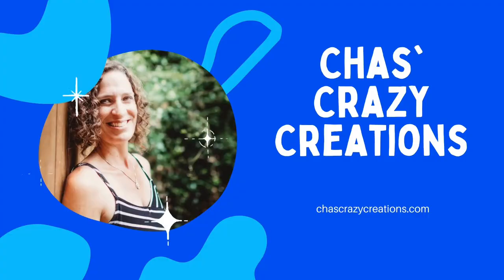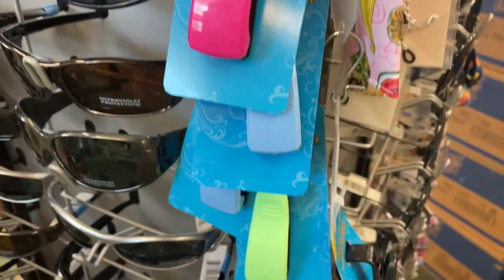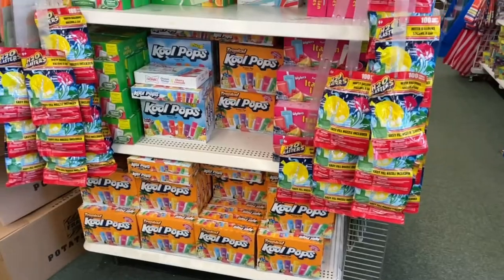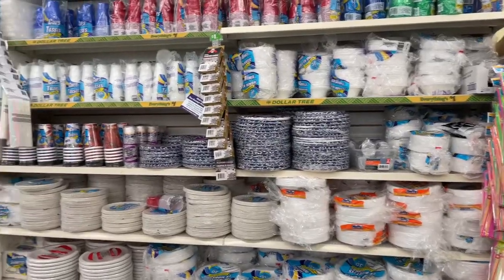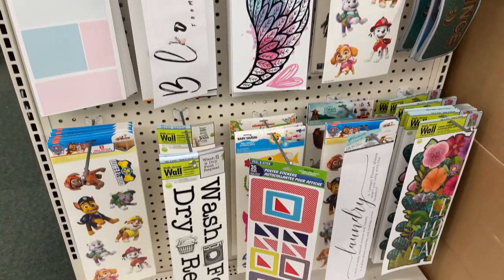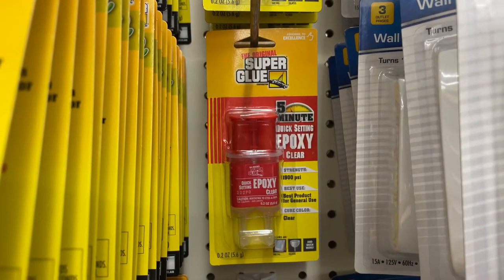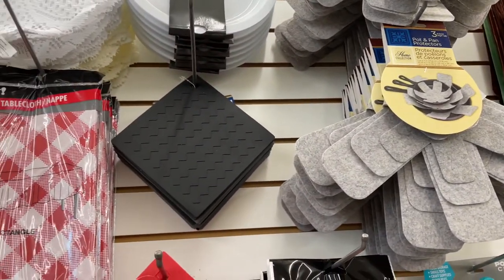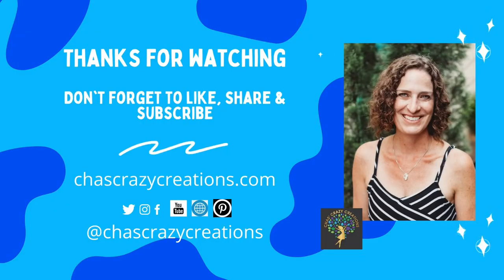Dollar Tree Shopping Spree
I went to Dollar Tree and I'm sharing some of my favorite finds with you!